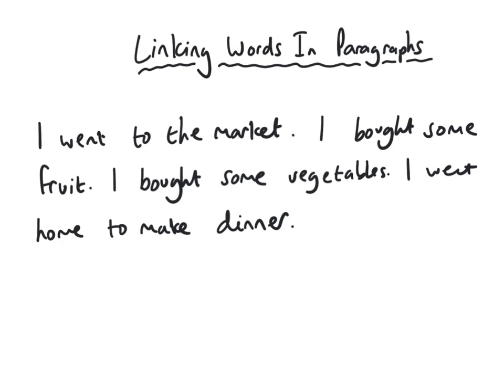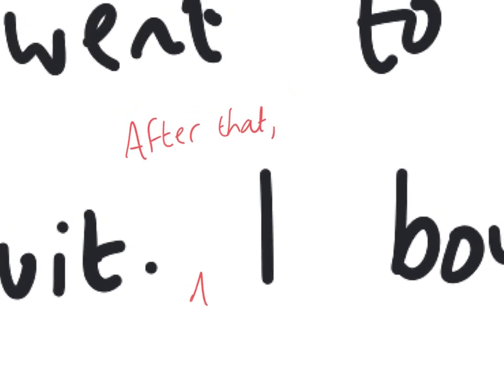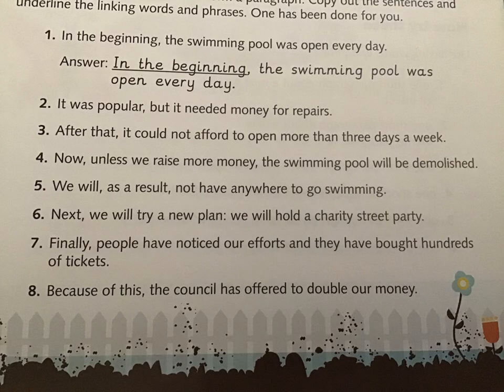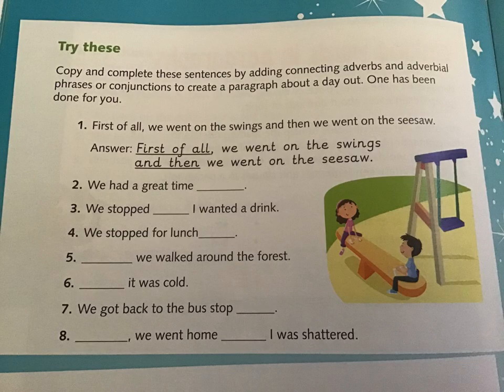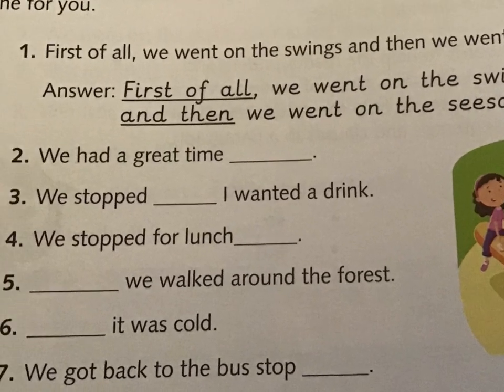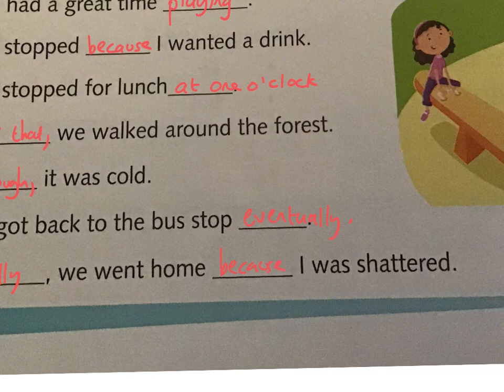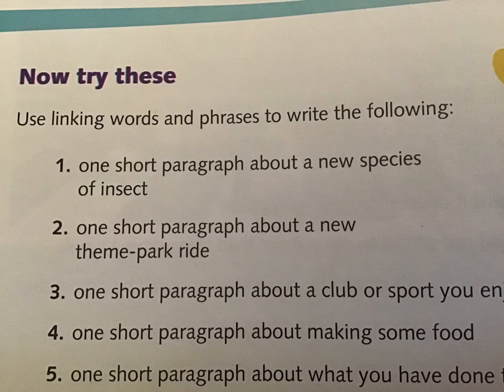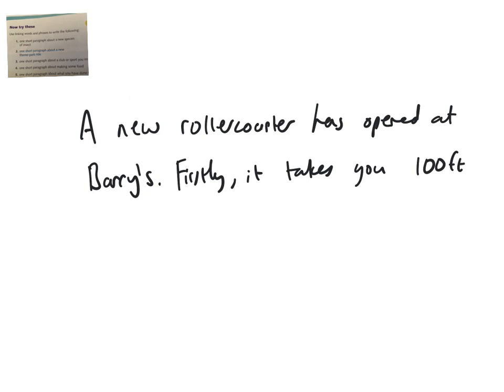Linking words In A Paragraph